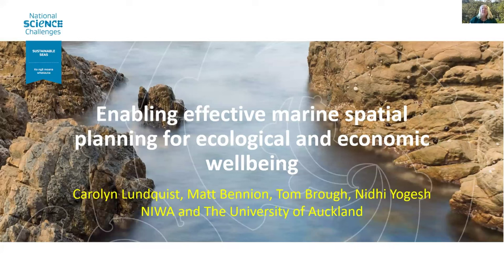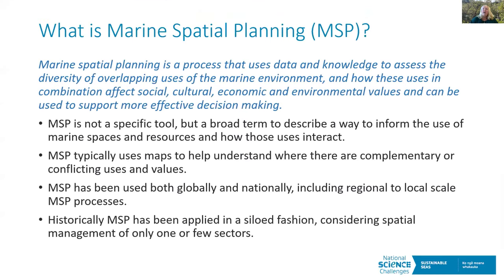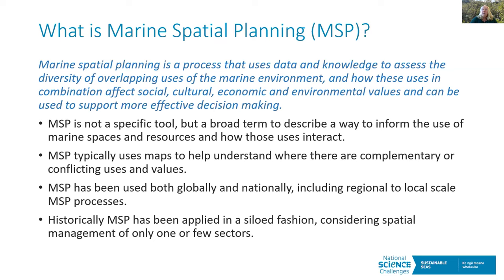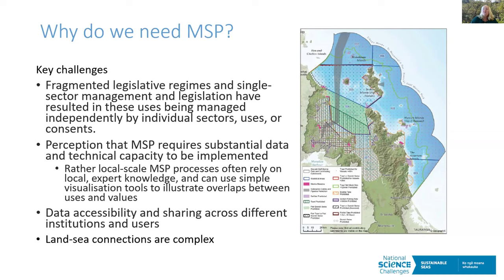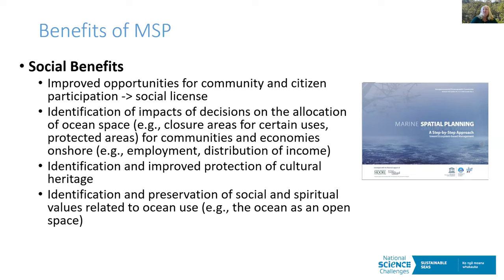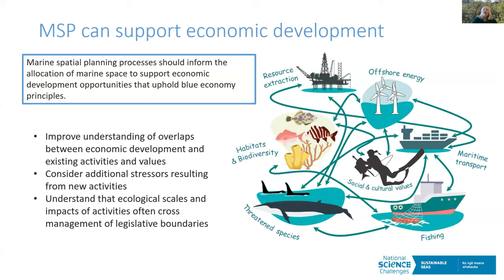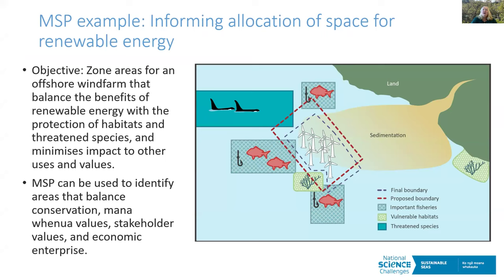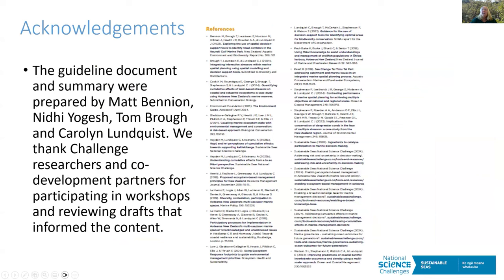Enabling effective marine spatial planning and restoring marine ecosystems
As the Sustainable Seas National Science Challenge comes to a close, this series of webinars brings together key lessons and recommendations from 10 years of research.

In this webinar, Carolyn Lundquist (NIWA) speaks on enabling effective marine spatial planning for ecological and economic wellbeing, joined by Richard Bulmer (Tidal Research) on restoring marine ecosystems through better management and financing.